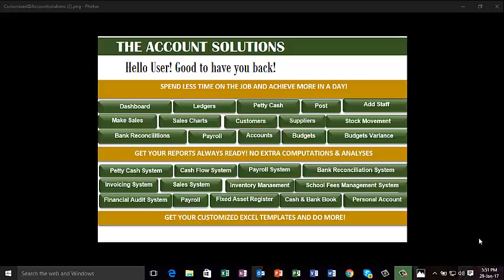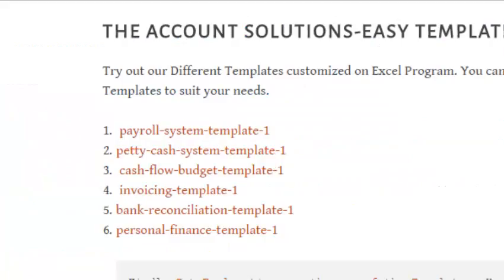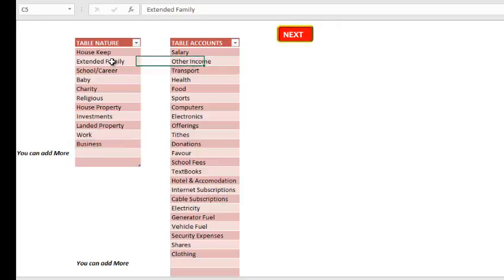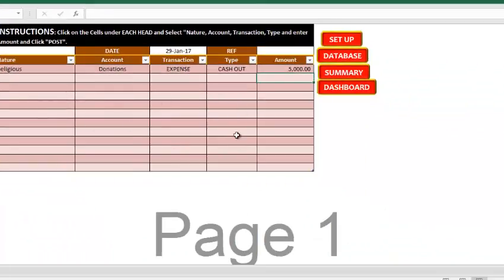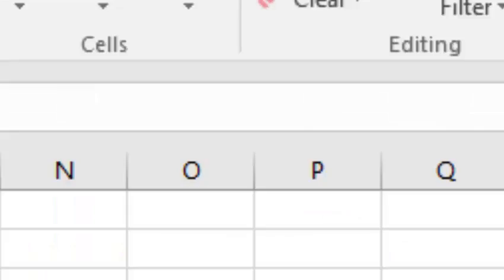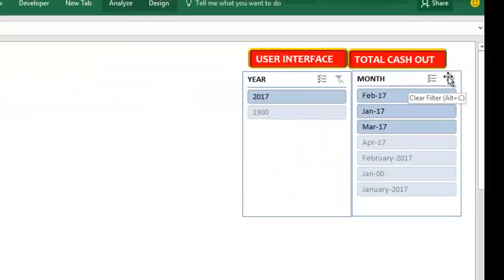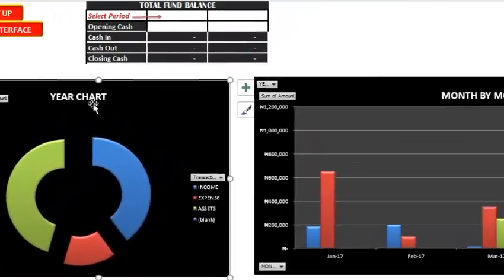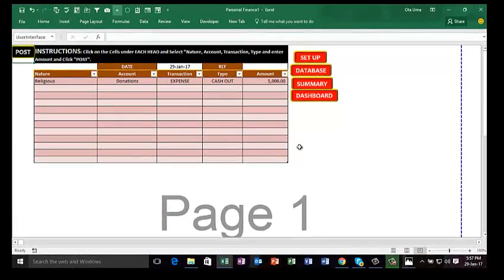HOW TO MANAGE PERSONAL FINANCE ON EXCEL (Personal Finance Template-1)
This is an Excel xlsx Template designed to help you keep Personal Income and Expenses Records.  You can get this Template at our